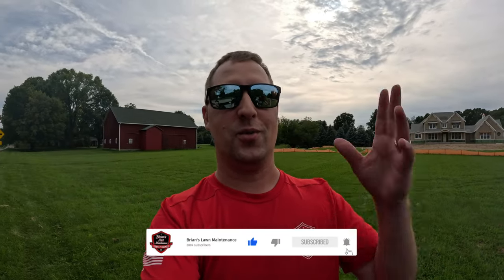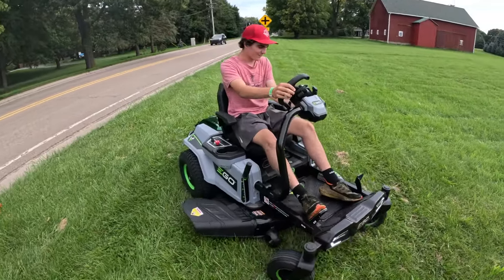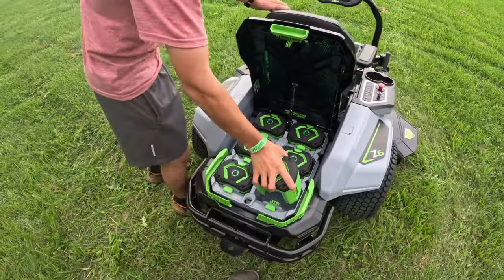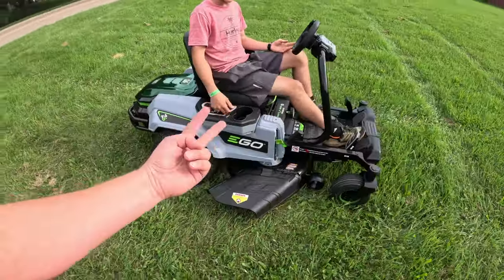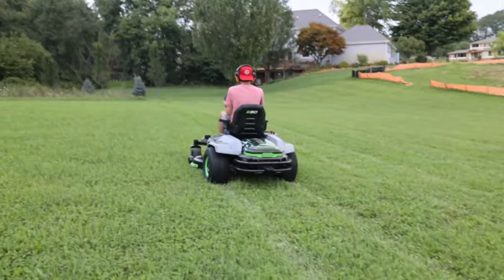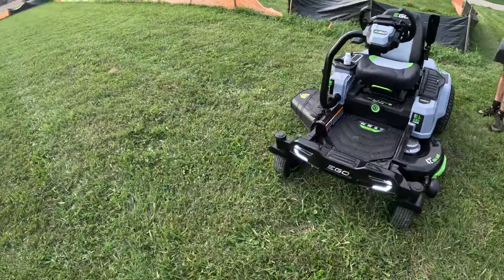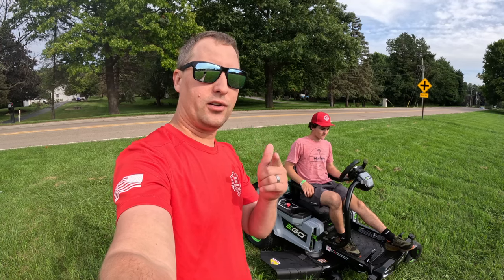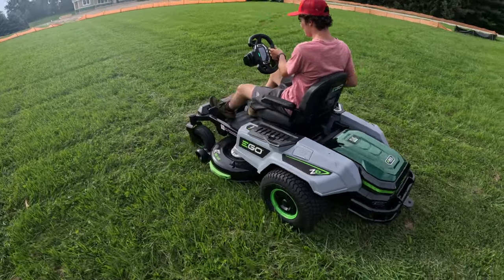FULLY ELECTRIC?! Next GEN Zero Turn MOWERS [EGO Z6!]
Today, we're highlighting the EGO Z6 zero-turn lawn mower geared for the homeowner that is 100% fully electric. This mower is rated for up to 2.5 acres of mowing on a single charge!

The 42" cutting width is perfect for homeowners with yards of all sizes, including those with acreage that don't necessarily want to deal with gas-powered equipment.

You can complete your EGO equipment lineup with their hand tools powered by the same 56v Arc Lithium battery system. for more info!